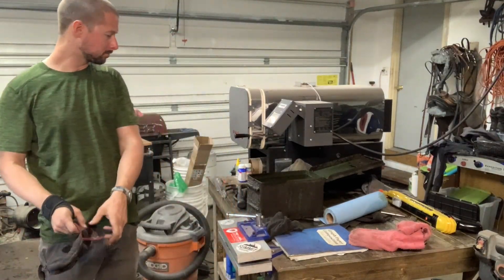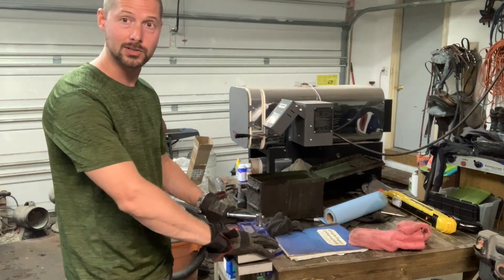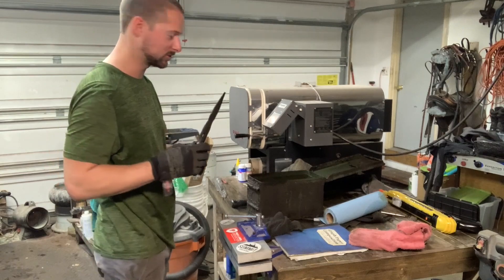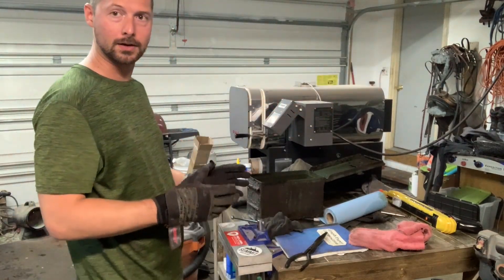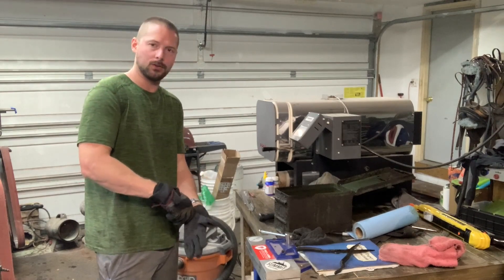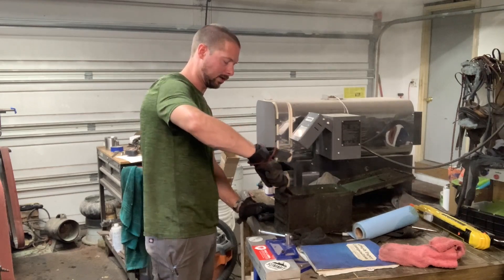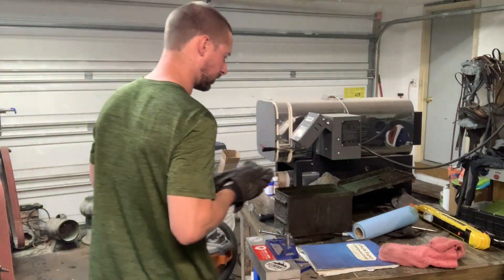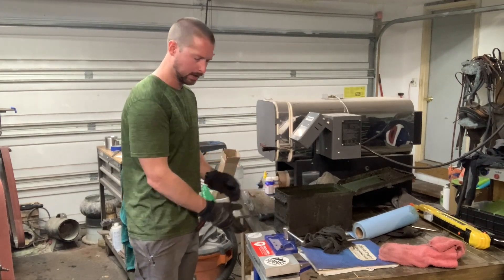NO MORE WARPS!!!!! heat treating tips!!!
In today’s video I explain how I heat treat my knives to avoid any warping!!!